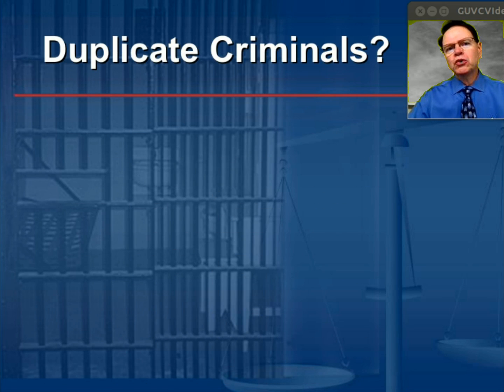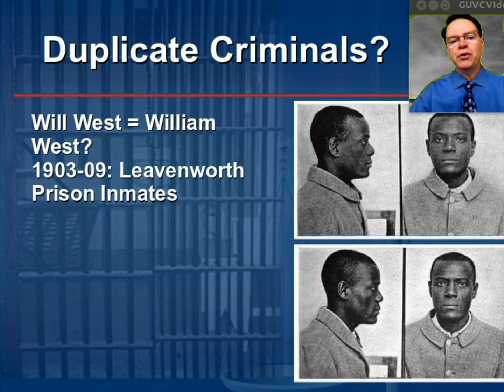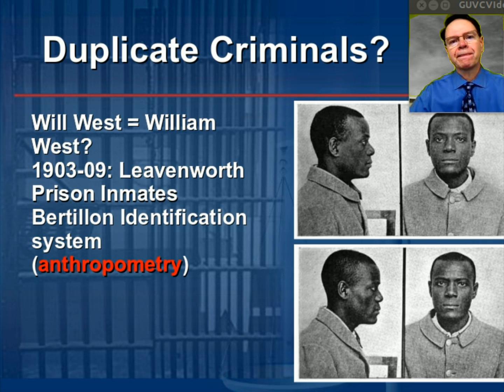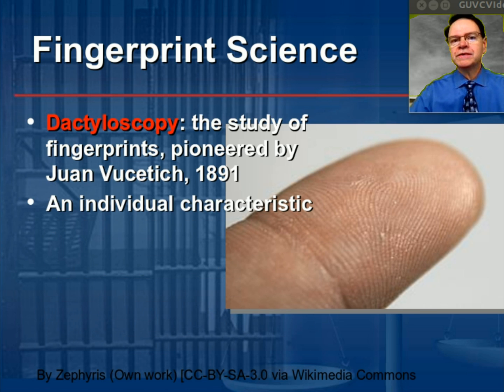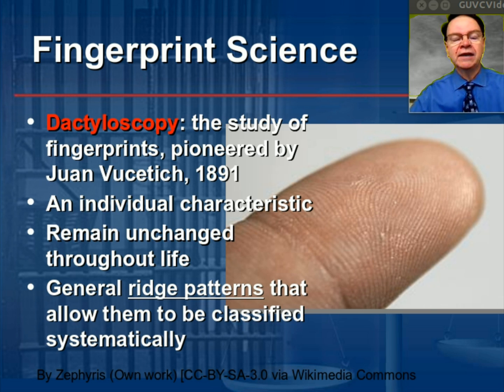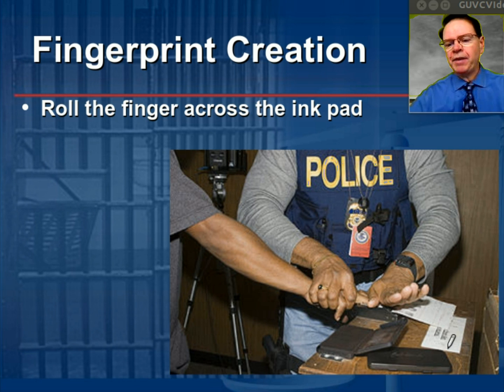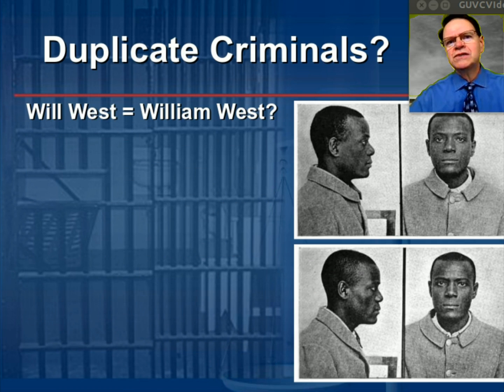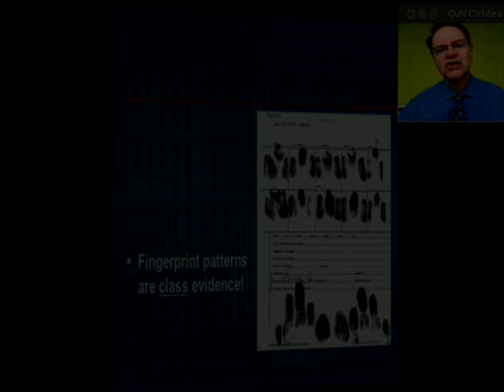Fingerprints, Part 1 Introduction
In this episode of CSI Coatesville, Mr. Zietz introduces the science of fingerprinting and how fingerprints are created.